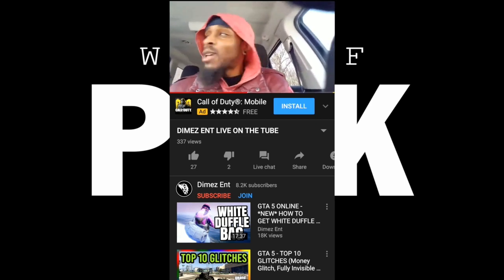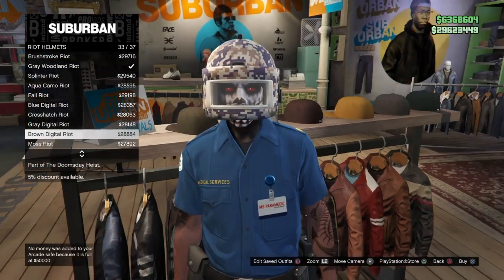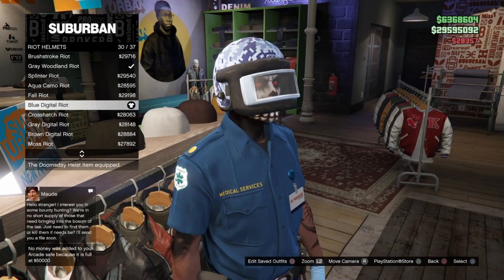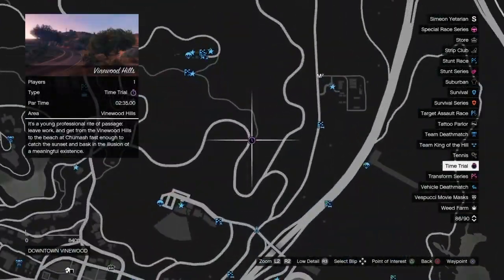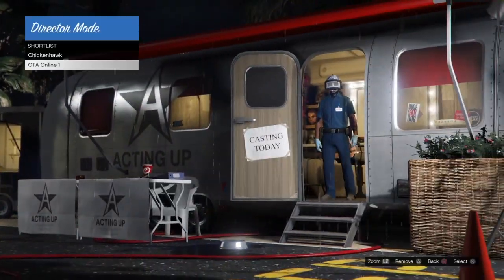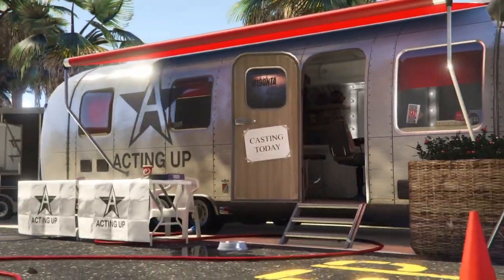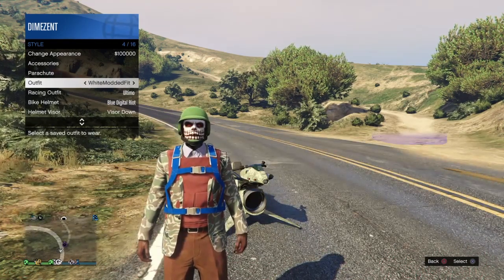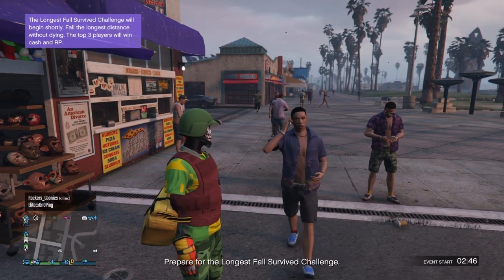GTA 5 ONLINE - *SOLO* HOW TO GET GREEN BULLETPROOF HELMET DM GLITCH NO CHRISTMAS FREEZE PS4/XBOX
GTA 5 ONLINE - *SOLO* HOW TO GET GREEN BULLETPROOF HELMET DM GLITCH NO CHRISTMAS FREEZE PS4/XBOX (MUST SEE) DIRECTOR MODE MODDED OUTFITS...

$1 from each mask sold will be donated to a nonprofit organization to help feed kids in need.
Stay safe, stay protected, stay assured!

HOW TO FIX/KEEP MY CHARACTERS FROM TURNING INTO A NORMAL CHARACTER ...

GTA 5 ONLINE - HOW TO GET WHITE DUFFLE BAG/WHITE JOGGERS *FREEZE MASK* | *SOLO* DIRECTOR MODE GLITCH [PART I]

COMING SOON!

PLEASE LEAVE A LIKE - A LOT OF HARD WORK WENT INTO THIS VIDEO!